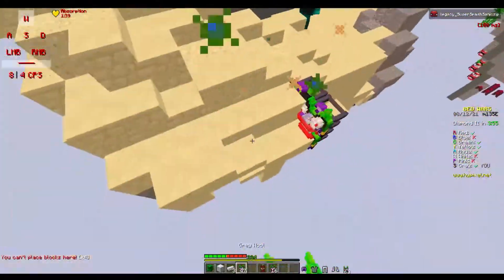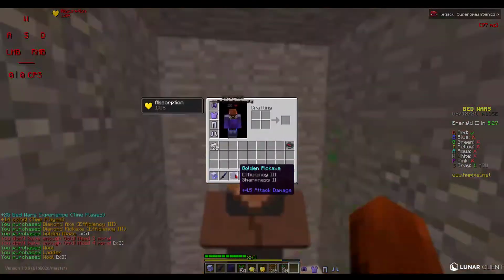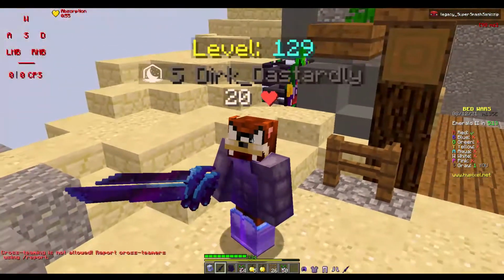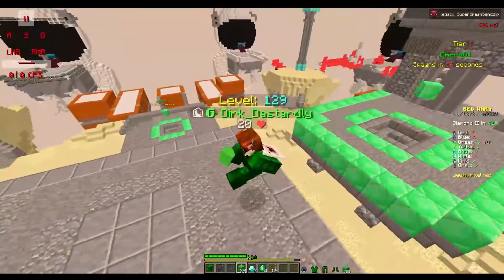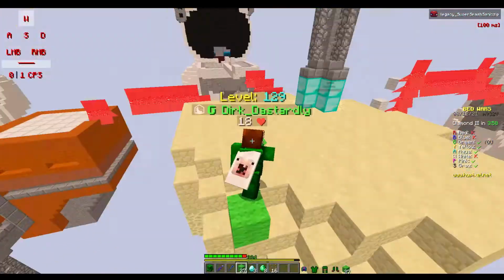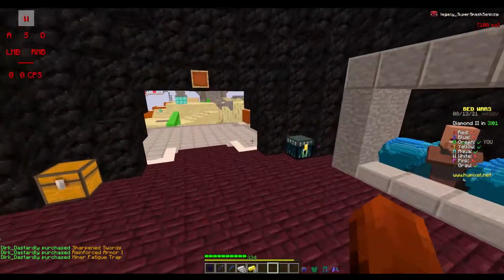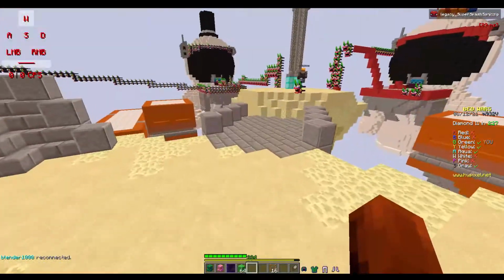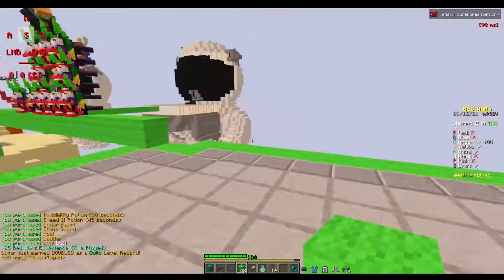Hypixel Bedwars with the SMASH HEROS TEXTURE PACK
Today, I play Hypixel Bedwars with the smash heros texture pack.
➽ Game: Minecraft
➽ Server: mc.hypixel.net
➽ Minecraft Version: 1.8.9
➽ Client: Lunar / Badlion
➽ Editing Software: HitFilm Express
➽ Recording Software: OBS
➽ Shaders: Sildurs Basic
CHAPTERS:

0:00 - Intro
0:26 - Game 1
4:07 - Game 2
6:40 - Game 3
11:53 - Outro